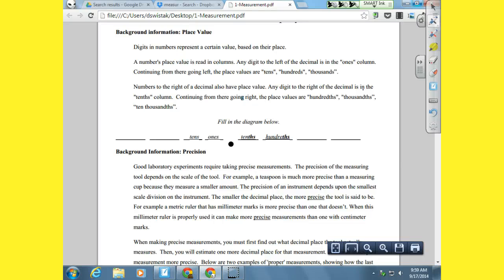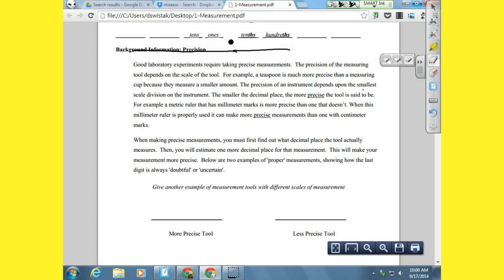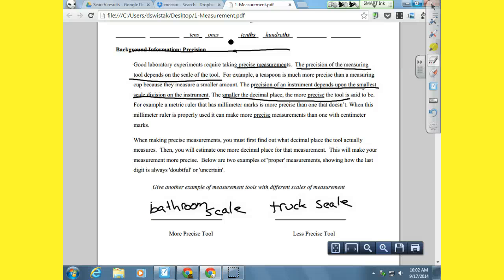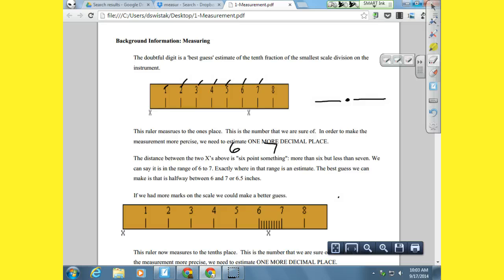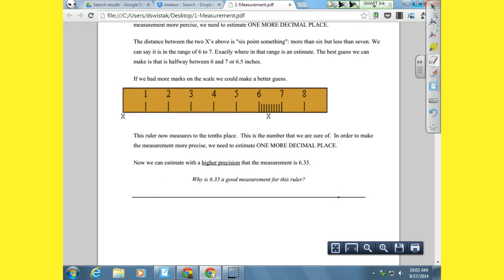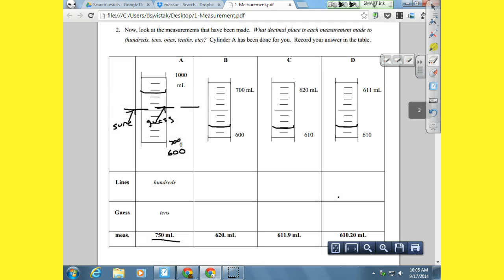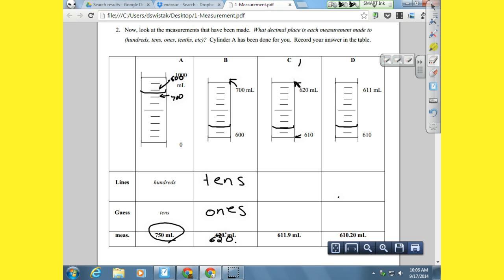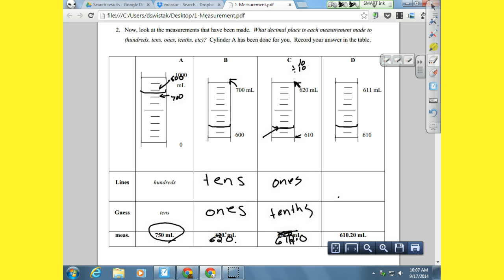How to Measure pt 1